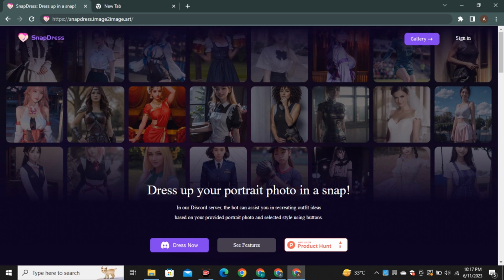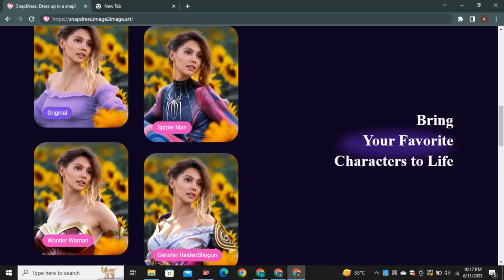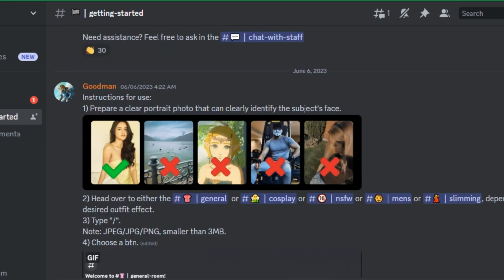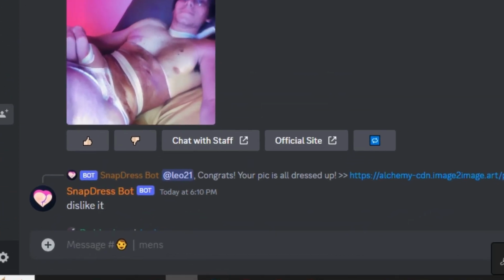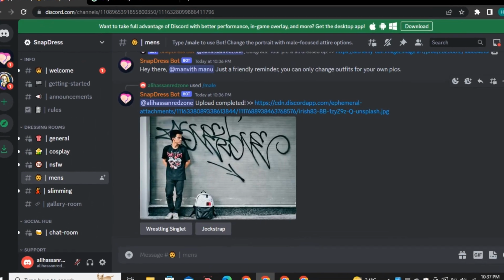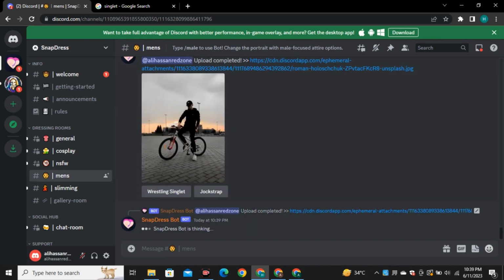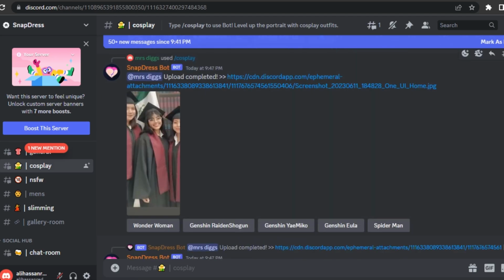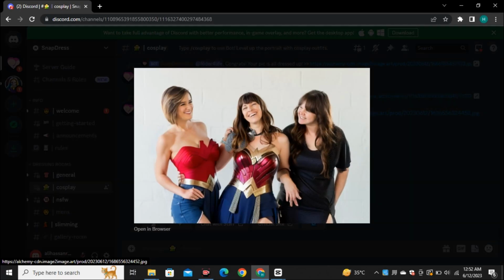Snapdress is Better than Midjourney in Image to Image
SnapDress AI is a free and easy-to-use ai tool that allows users to try on clothes virtually. It uses a deep learning algorithm to analyze a user's body and then generate a realistic 3D model of them wearing different clothes. This tool can also transform body ,In some cases its better than midjourney
in terms of image to image. This tool can also be used as ai photo editor.